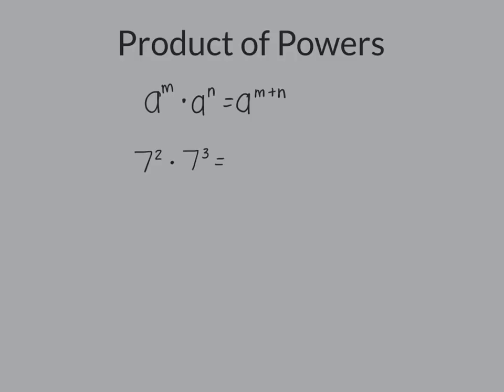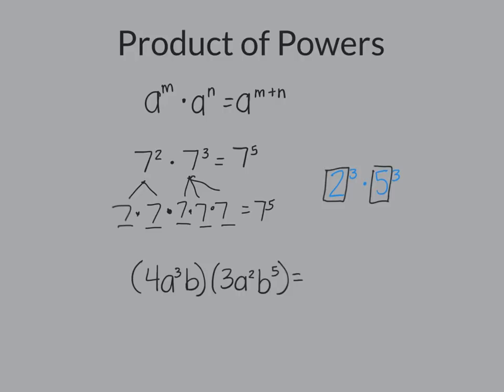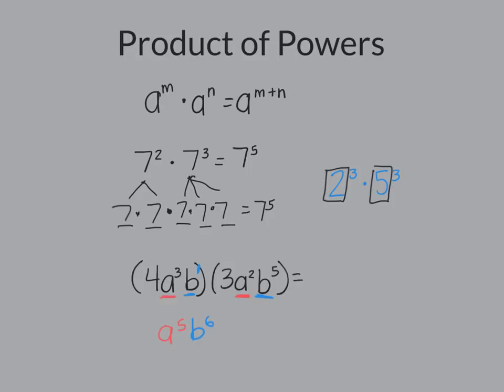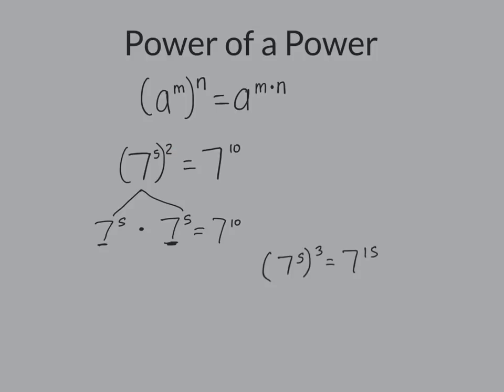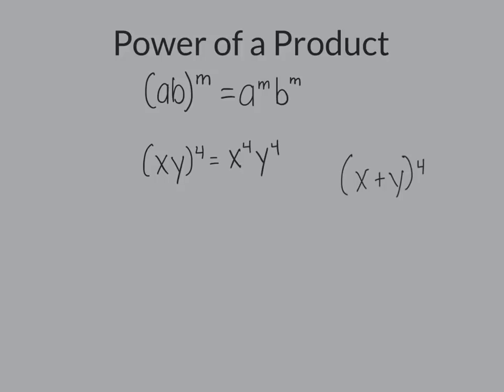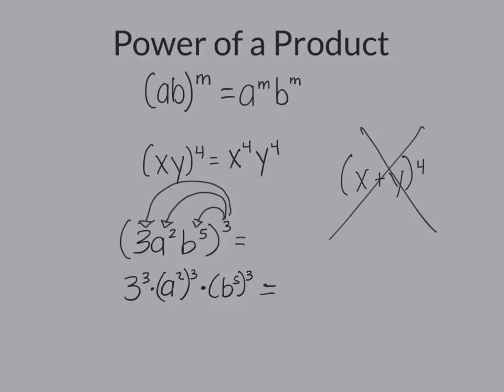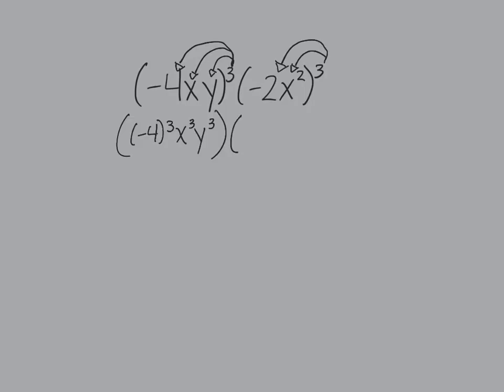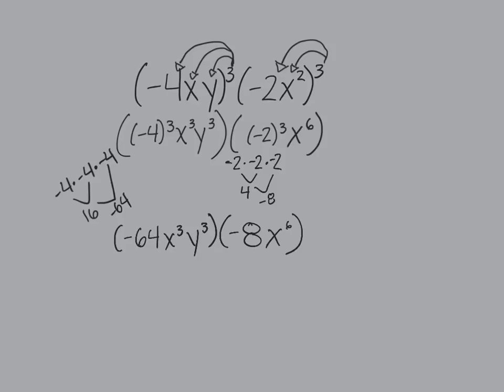Multiplication Exponent Rules